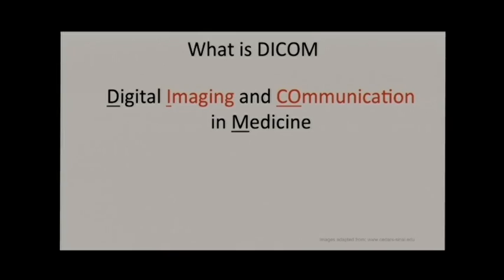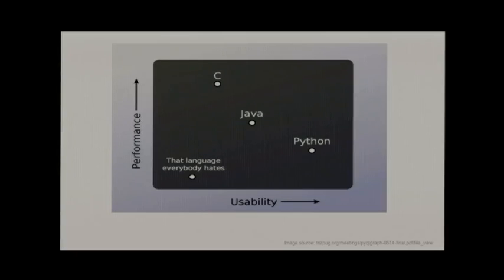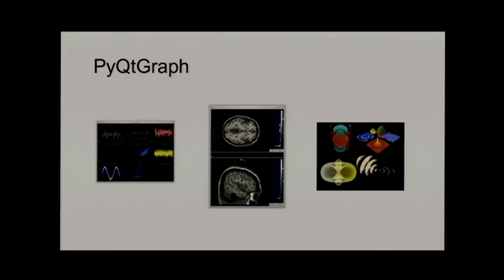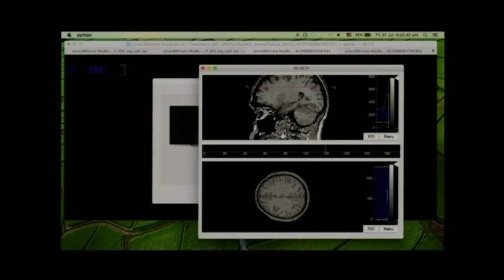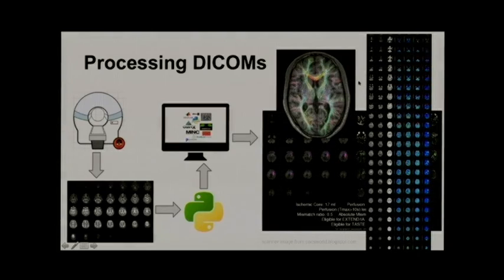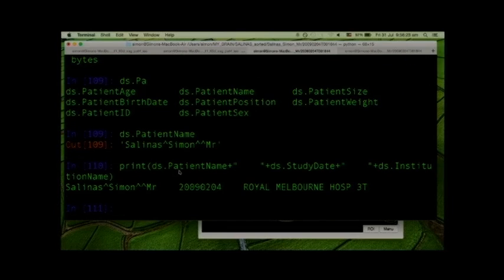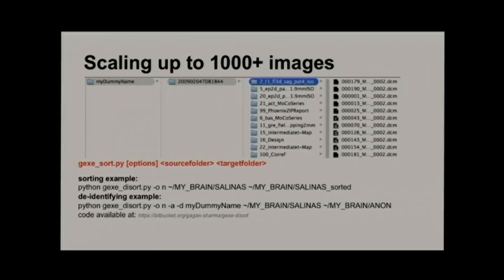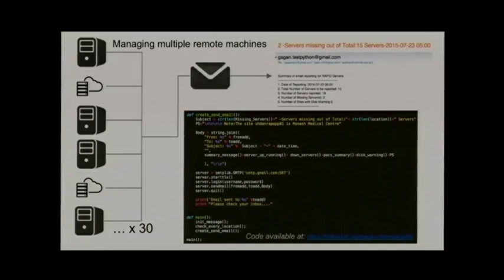Custom Python Applications in Neuroscience by Simon Salinas and Gagan Sharma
There are several (open source and proprietary) packages available for image processing in neuroscience. However, each package has its own strengths and limitations depending on the purpose of the analysis. After testing many of them at work, we have found a need to develop our own packages (at the Brain Imaging Laboratory, MBC). We will expose a couple of python tools that could be handy for anyone dealing with neuroscience (or medical images in general) in their projects. The tools presented are for (i.) quick image viewing, (ii.) dicom image sorting and de-identifying and (iii.) automatic email notifications to alert about server warnings (e.g., if machine is down, close to full capacity, failing to connect to local image archiving network (PACS), etc..). While many of these tools could have been written in other programming languages, we will explain the reasons for choosing python, share a bit about our python learning journey and perform a brief demonstration on the command line.